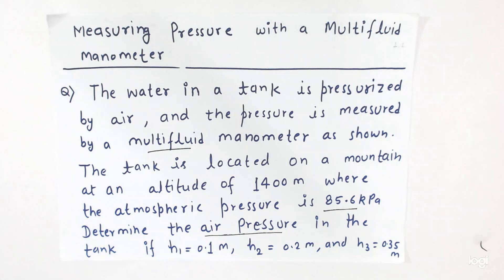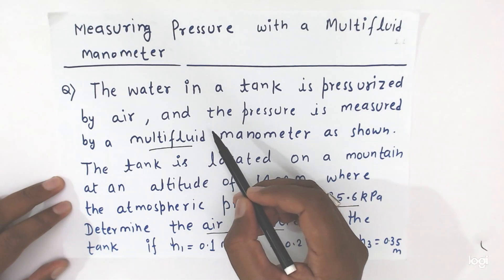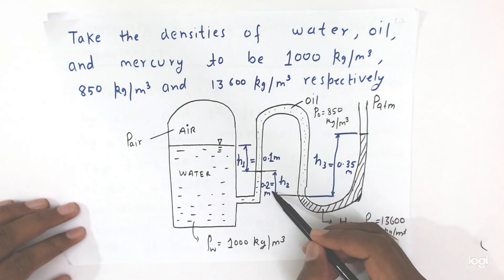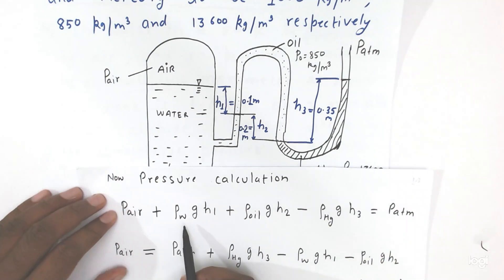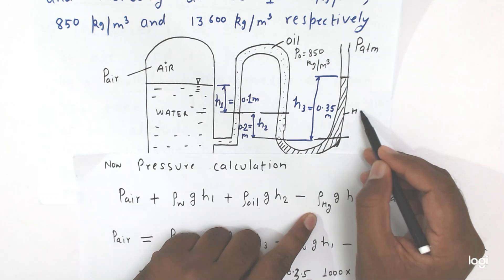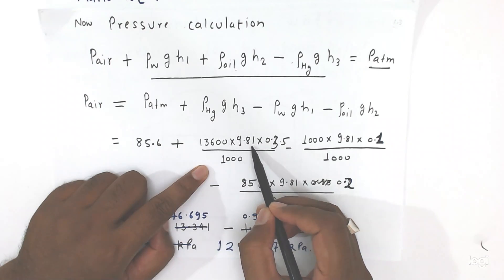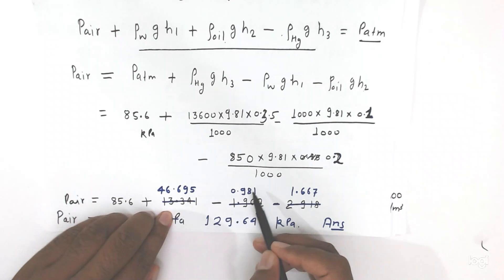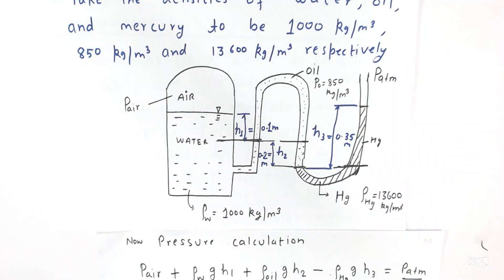PRESSURE MEASURE BY MULTIFLUID MANOMETER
Pressure and its measurement- topic we will understand what is pressure, different types of pressure like atmospheric pressure, gauge pressure, vacuum pressure, absolute pressure. Different types of law’s like Pascal law, hydrostatic law. Measurement of pressure -in this what is manometer and types of manometers.
Simple manometer- a) piezometer b) U-tube manometer c) single column manometer
Differential manometer- a) U-tube differential manometer b) Inverted manometer.
Theory and concept explanation and numerical question explanation
Numerical questions clear more concepts
I am trying to explain in simple language, but still any difficulty then I will try to explain again if required.
 This content (question and some part of solution) taken from fluid mechanic fundamental and application text book by cengle and cimbala for faire uses.
it is nice book you can take to understand and solve the problem.
Thank you for seeing my videos.